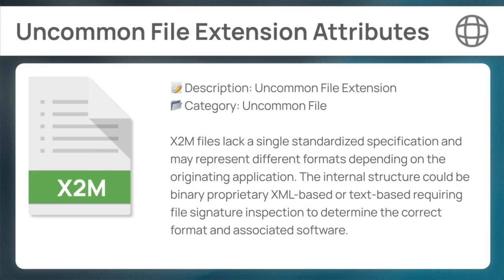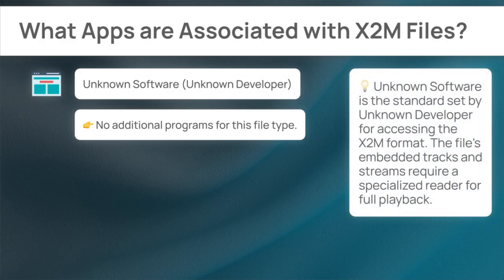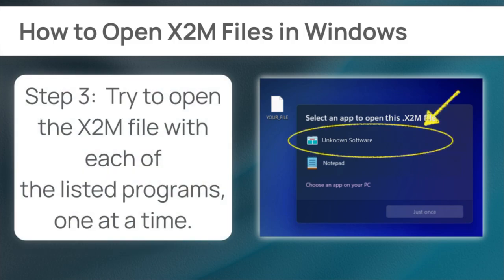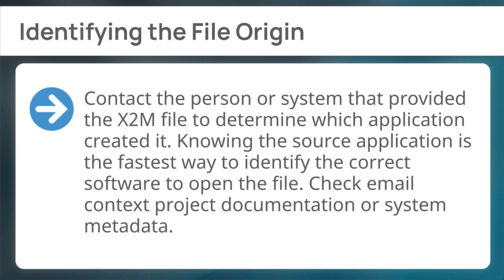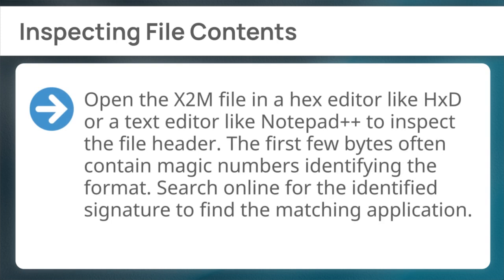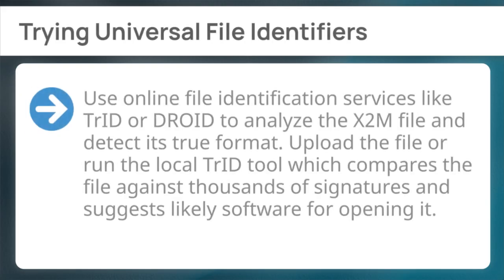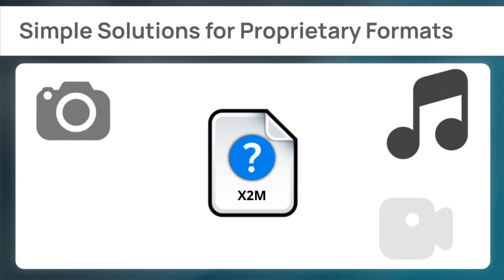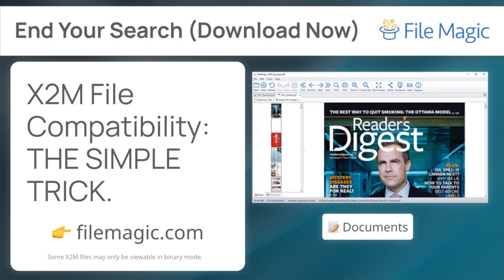How to Open X2M Files (Uncommon File Extension)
Windows won't open your Uncommon File Extension? You're not alone! I’ll walk you through how to open, view, and repair any X2M file on Windows—even if your computer doesn’t know what it is. 🪄✨ Universal File Viewer (Recommended)

X2M files are uncommon file extensions that may be associated with various applications including specialized scientific software financial tools or proprietary data formats. Without context the exact application requires identification through file content analysis or sender inquiry.

X2M files lack a single standardized specification and may represent different formats depending on the originating application. The internal structure could be binary proprietary XML-based or text-based requiring file signature inspection to determine the correct format and associated software.

▶ What You’ll Learn:

- Identifying the File Origin
- Trying Universal File Identifiers
- Fix common Windows errors that block X2M files
- Learn the history behind the X2M file format
- Inspecting File Contents
- Restore proper X2M file-to-program associations
- Use the proper application to open the X2M file safely
- See what the X2M file contains and how it’s commonly used

🛠️ Troubleshooting Steps:

1️⃣ Identifying the File Origin

Contact the person or system that provided the X2M file to determine which application created it. Knowing the source application is the fastest way to identify the correct software to open the file. Check email context project documentation or system metadata.

2️⃣ Inspecting File Contents

Open the X2M file in a hex editor like HxD or a text editor like Notepad++ to inspect the file header. The first few bytes often contain magic numbers identifying the format. Search online for the identified signature to find the matching application.

3️⃣ Trying Universal File Identifiers

Use online file identification services like TrID or DROID to analyze the X2M file and detect its true format. Upload the file or run the local TrID tool which compares the file against thousands of signatures and suggests likely software for opening it.

Timestamps:

00:00 - Understanding X2M Files
00:24 - The X2M File Format
00:41 - X2M File Format Composition
01:01 - What Software Opens X2M Files?
01:17 - Reading X2M Files
01:42 - X2M Troubleshooting Tips
02:42 - Multi-File Viewers